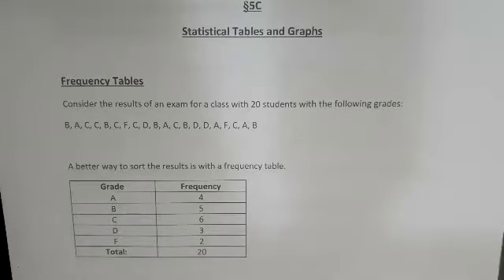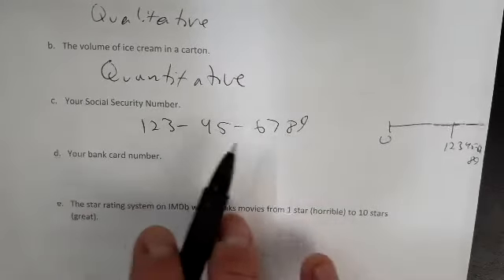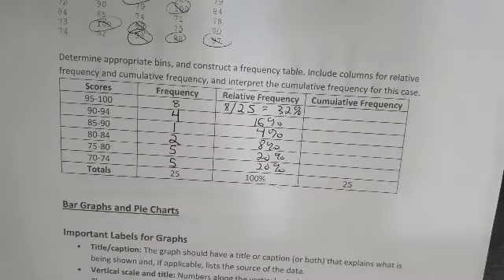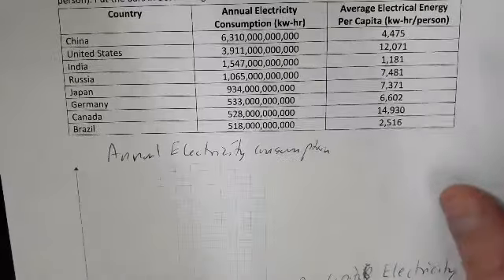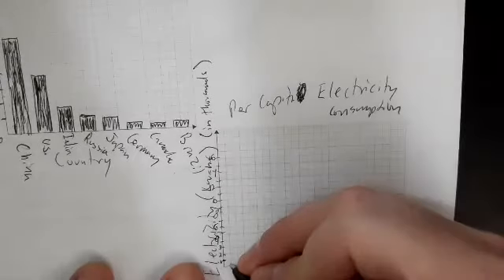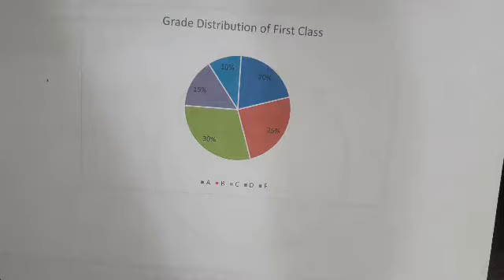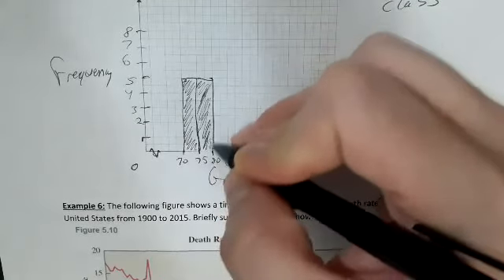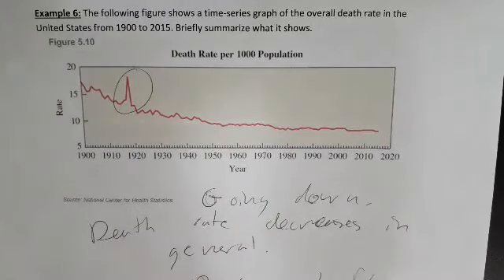Contemporary Math Chapter 5C